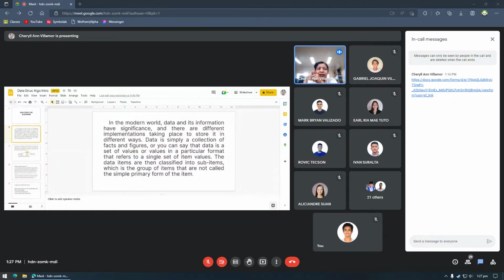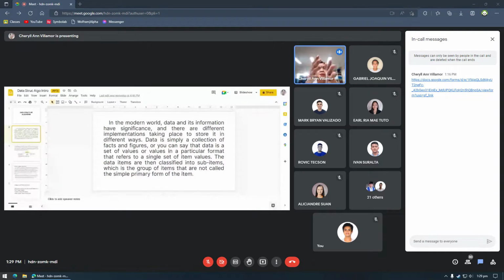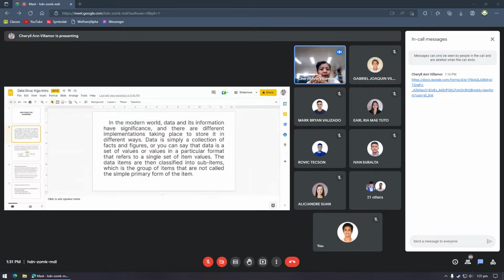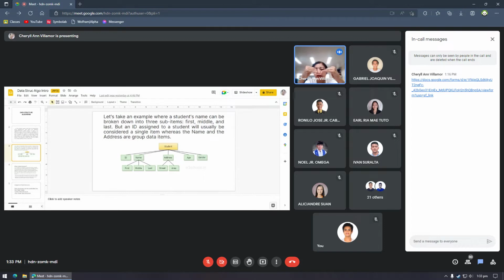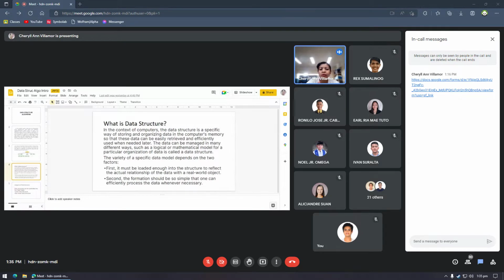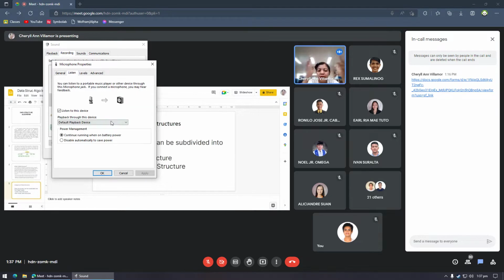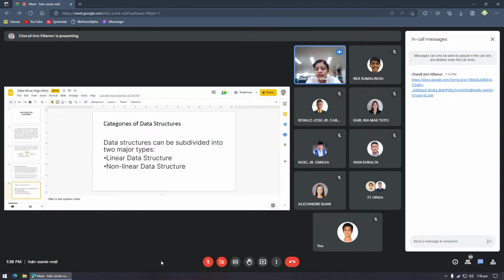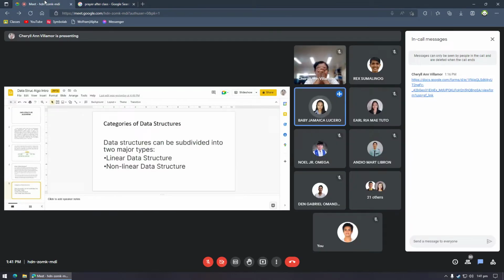CPE PC - 215 | Sept. 13